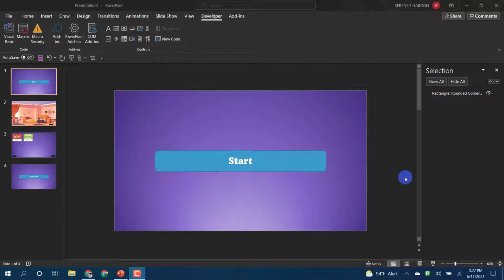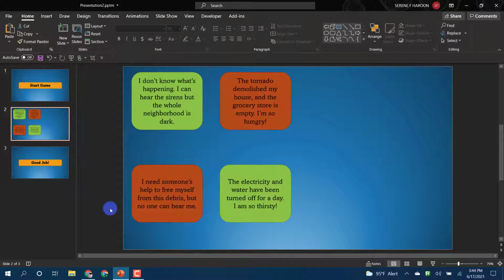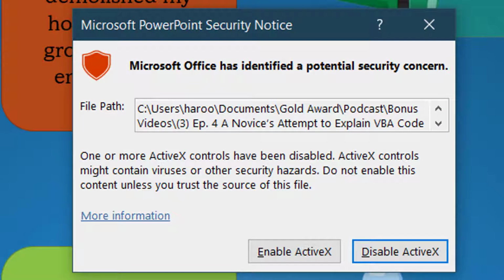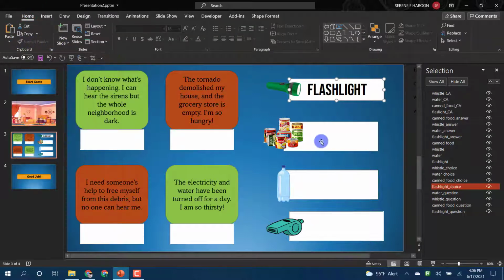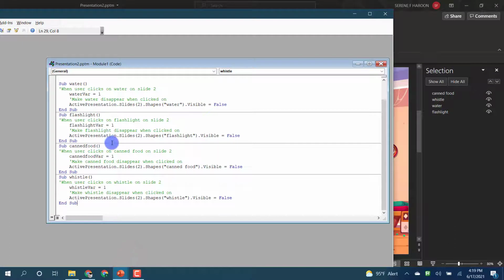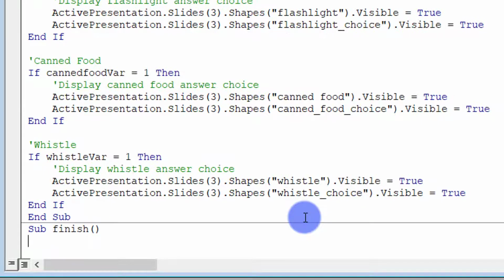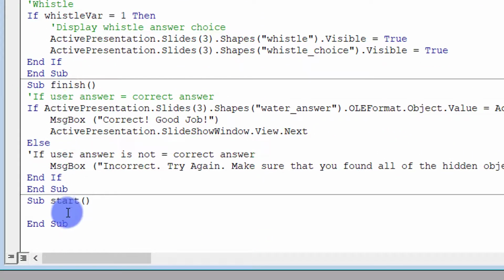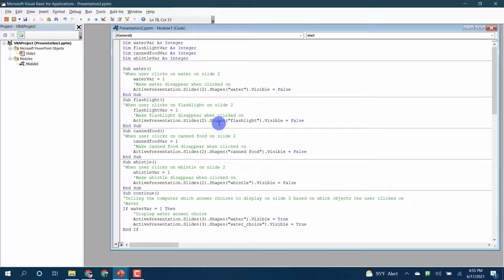Bonus Ep. 3: A Novice's Attempt to Explain VBA Code In PowerPoint | A Better Place | Serene Haroon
In the third bonus episode from Serene Haroon's A Better Place girl scout gold award podcast, watch as she explains how to use VBA code when creating your escape room in PowerPoint. Then create a simple minigame alongside her!

View resources and bonus videos as well as pose your questions on her